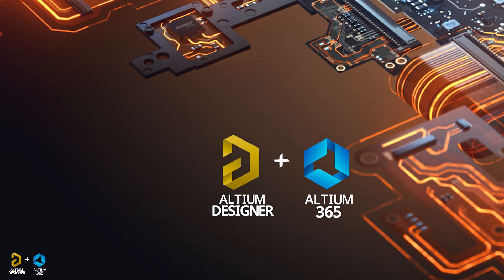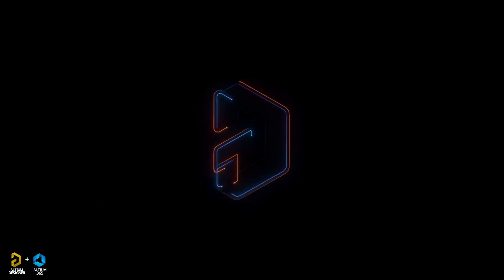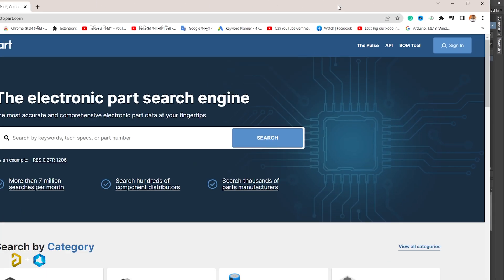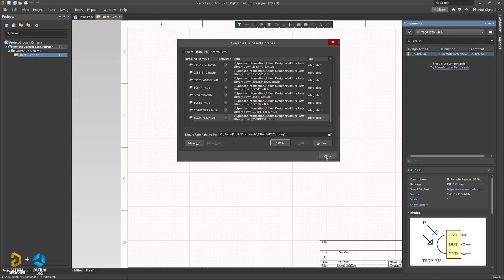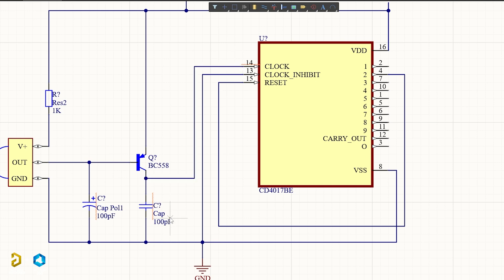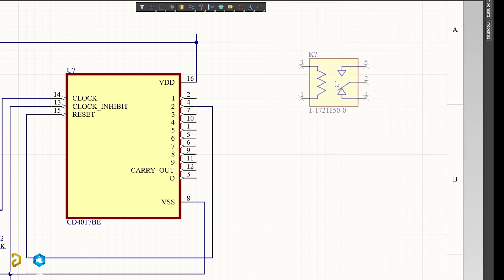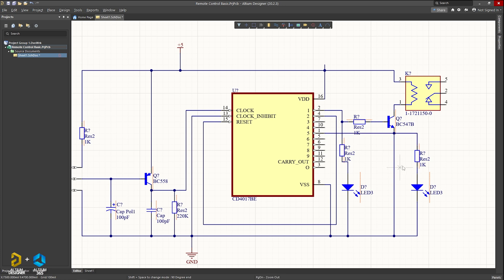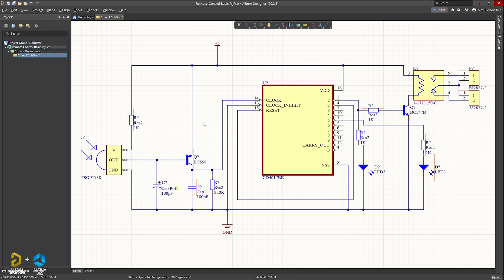DIY Remote Control Circuit Schematic File Design on Altium Designer, Altium 365 and Octopart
"Learn to design your own DIY remote control circuit with Altium Designer, Altium 365, and Octopart! 🚀 In this tutorial, we'll guide you through the step-by-step process of creating a schematic file for your remote control project. Get hands-on with cutting-edge PCB design tools and source components seamlessly from Octopart's extensive database. Watch now and unleash your creativity! 🔧📐